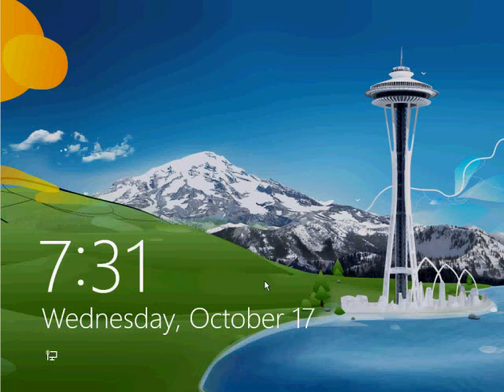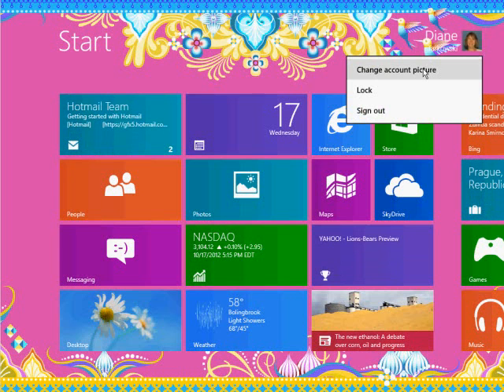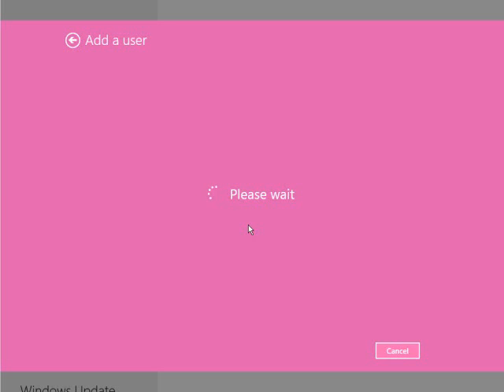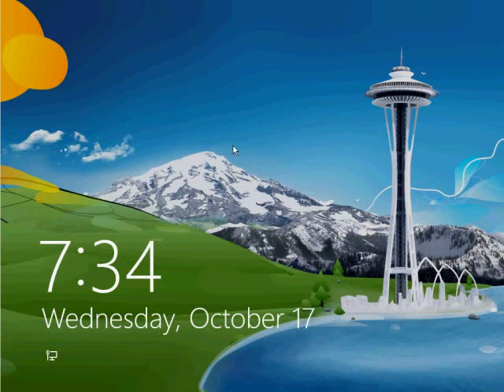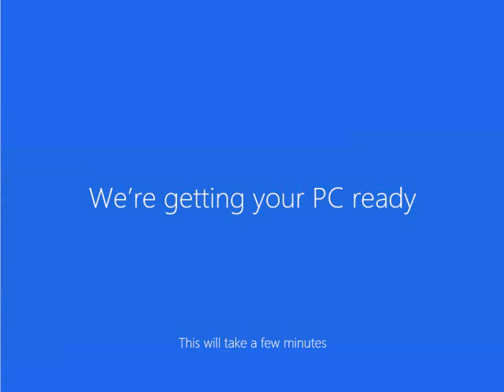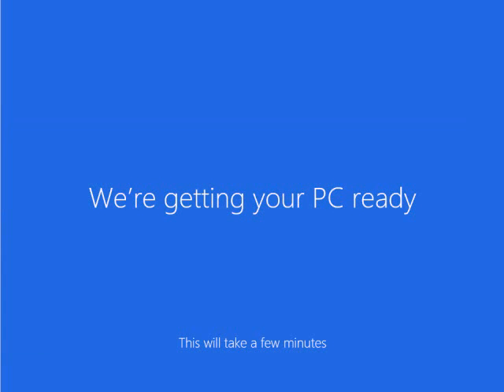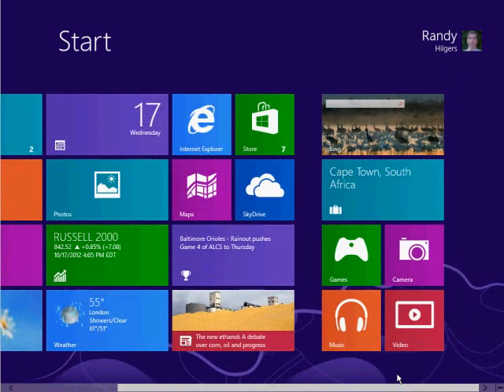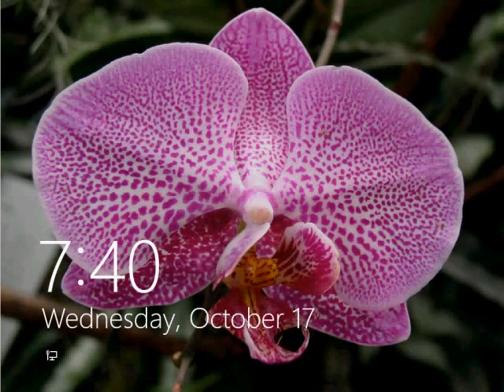Learn to add users, get account info & modify universal settings in the cloud in Windows 8